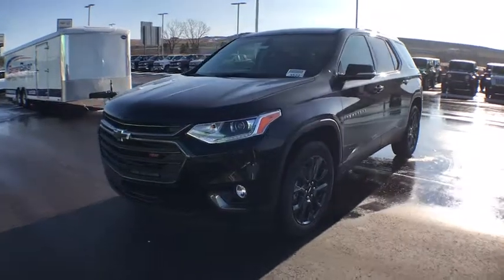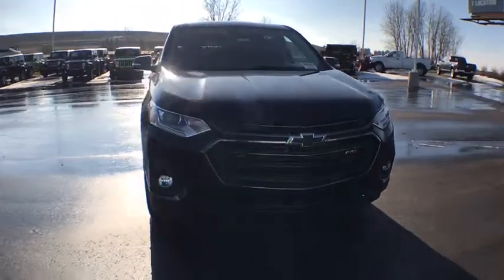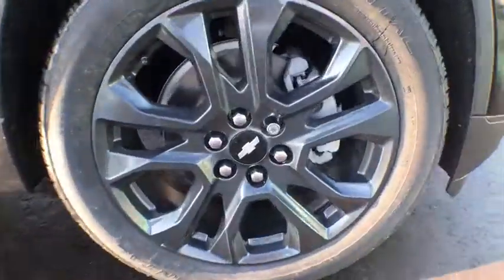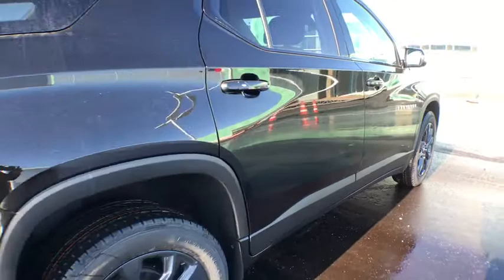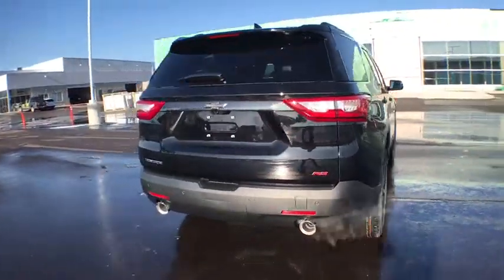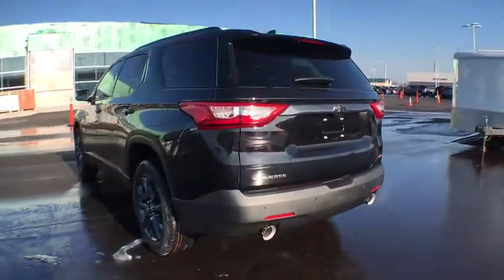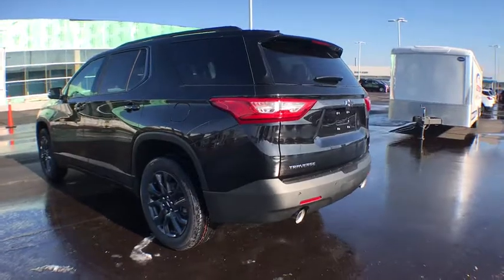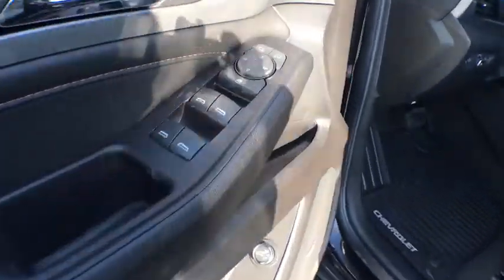2019 Chevrolet Traverse Coopersville, Muskegon, Grand Rapids, Grand Haven, Hudsonville, MI U2412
Black Metallic N 2019 Chevrolet Traverse available in Coopersville, Michigan at Betten Baker Chevy Buick. Servicing the Muskegon, Grand Rapids, Grand Haven, Hudsonville, MI area.